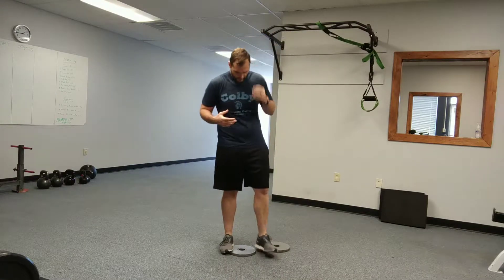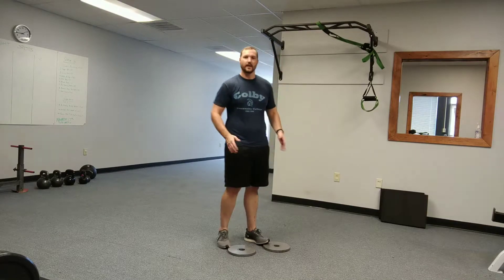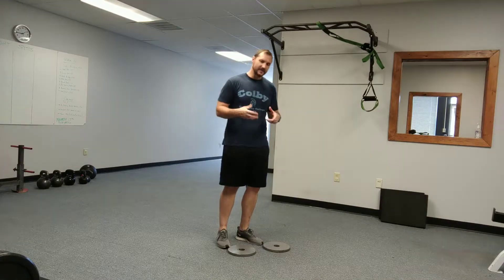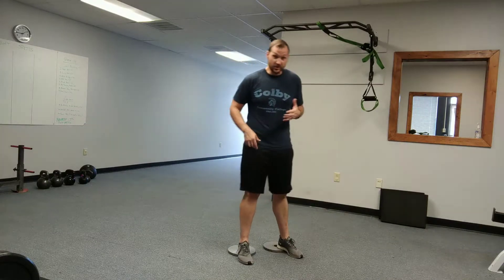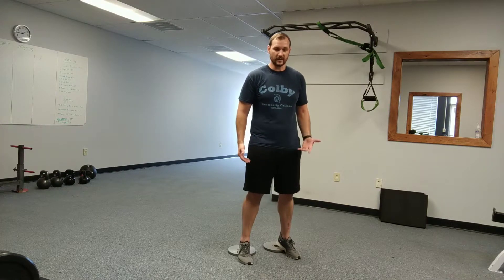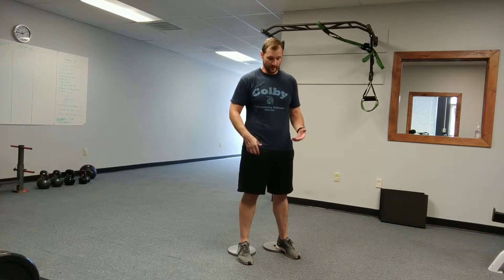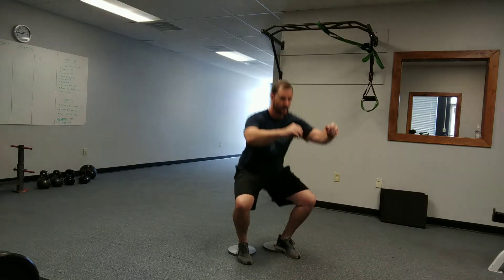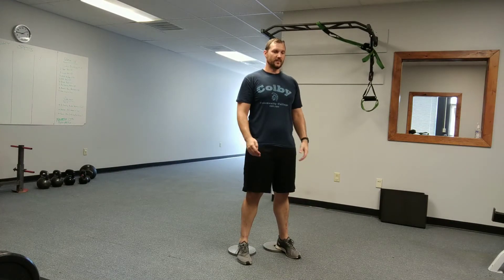Heel Elevated Squat